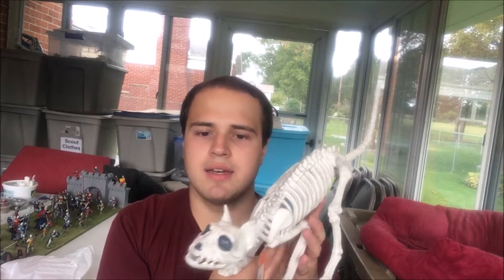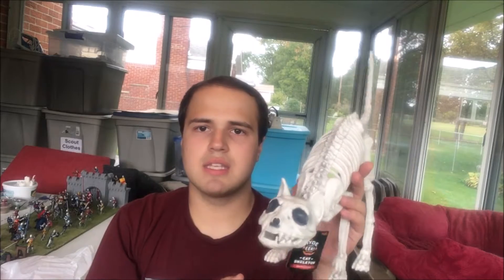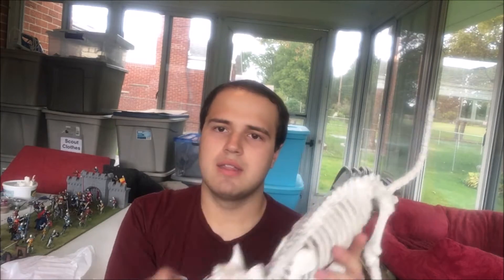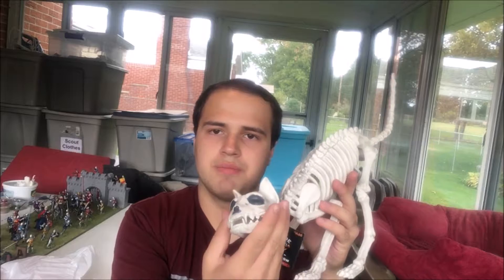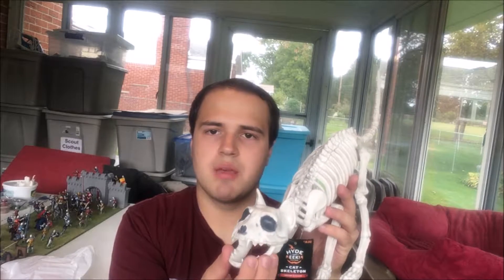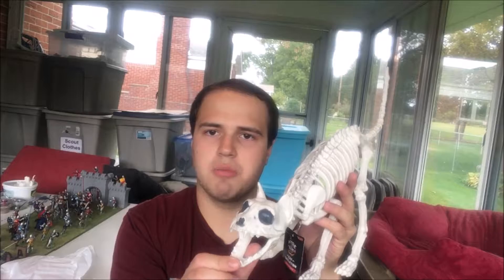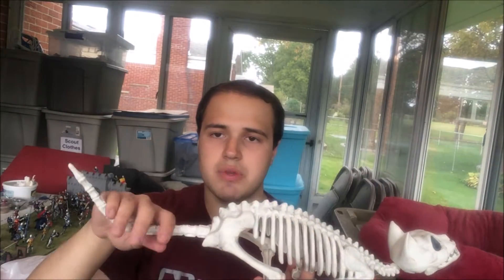Adam's Awesome Project's October 2019 Update and plans for this month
Adam Brings an Update about his plans for October and he shows you a new decoration he got with his own money along with candy corn to make butterfingers.